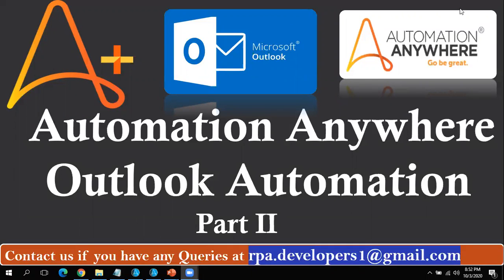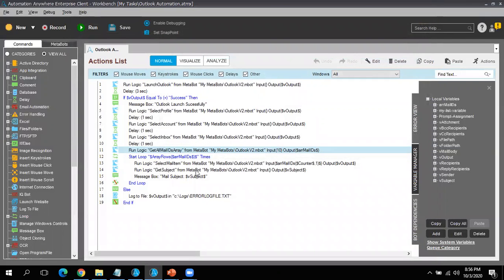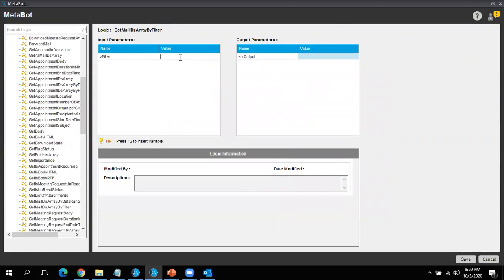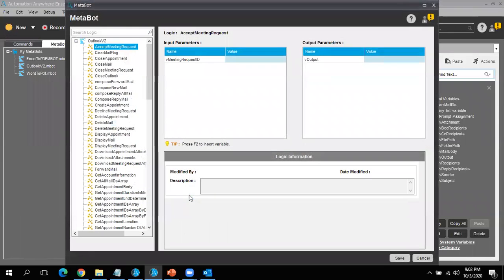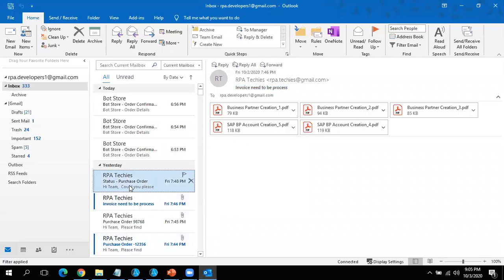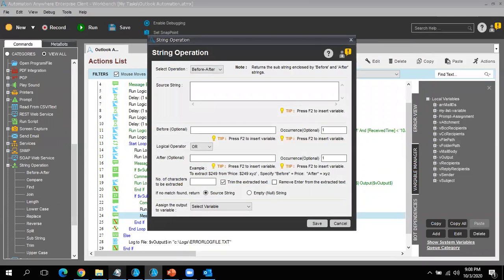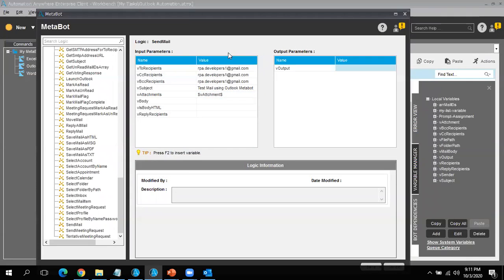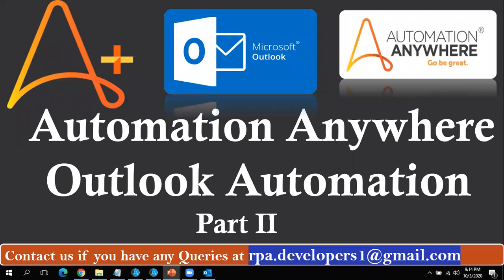Outlook Automation Using Automation Anywhere | Microsoft Outlook Automation Part-II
Hi RPA Aspirants,

About this Video :- This is the part II  video of Outlook Automation Using Automation Anywhere series. In this video I am explaining about following topics with examples.

1. How to Filter Email
2. How to save single or multiple attachment
3. How to read mail body
4. How to send email

You can also visit our other top RPA Projects and other RPA videos using the below links:

Thanks,
EasyWay2Learn